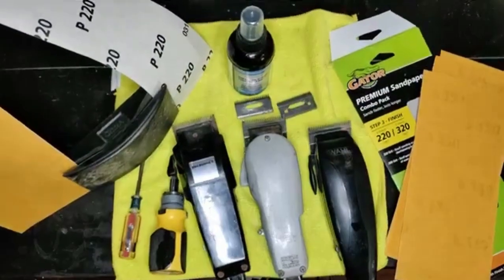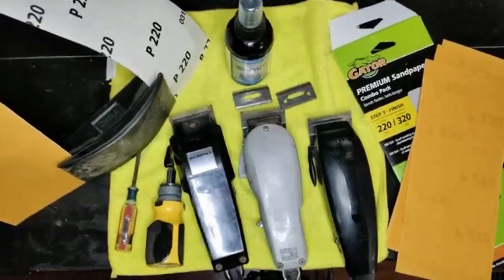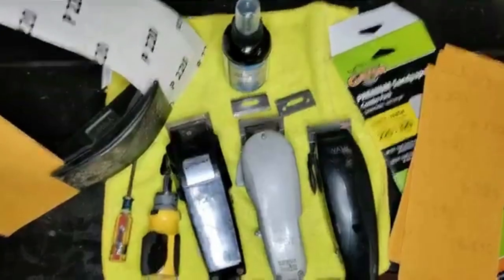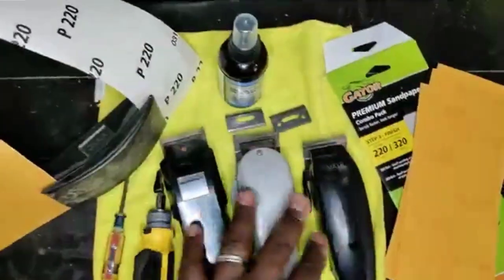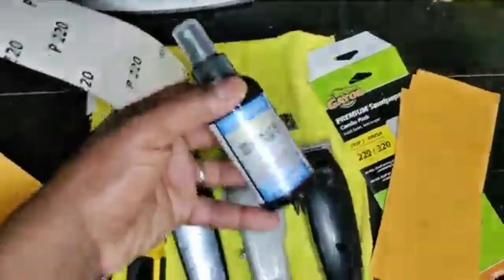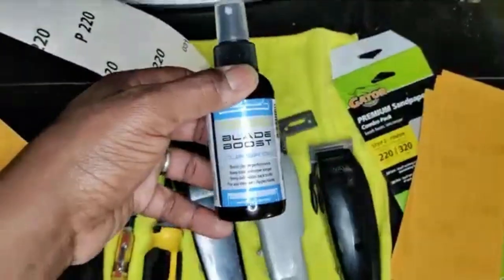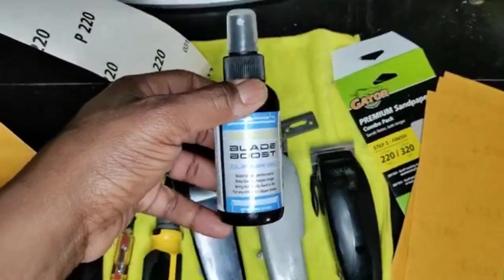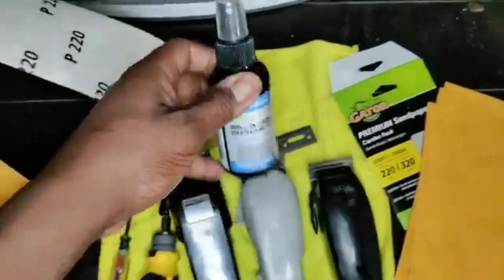Walmart clipper blues trailer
this is our Trailer for our new series called walmart clipper blues. we will be teaching how to maintenance any walmart clipper, how to sharpen any clipper blades and how to do any haircut with an walmart clipper: long hair short hair, any fade